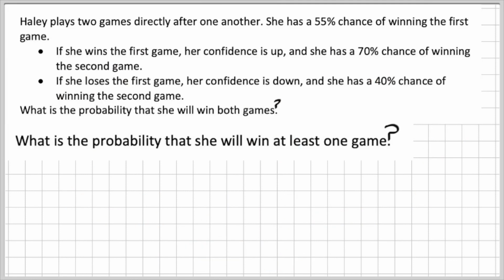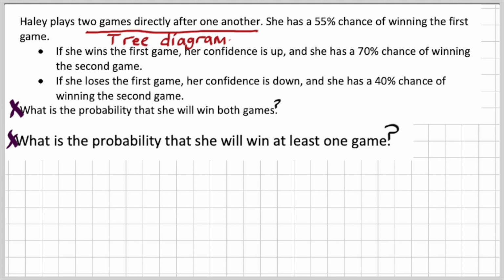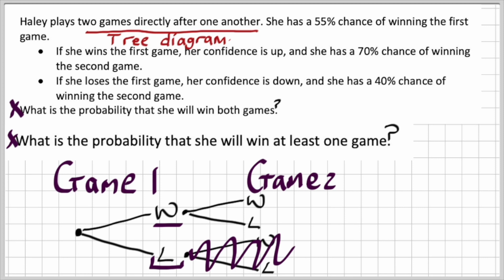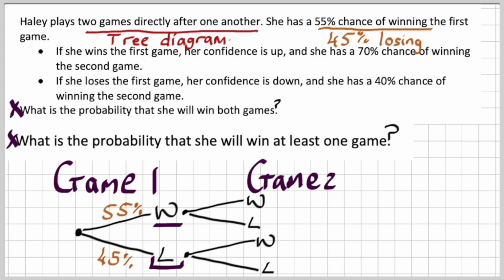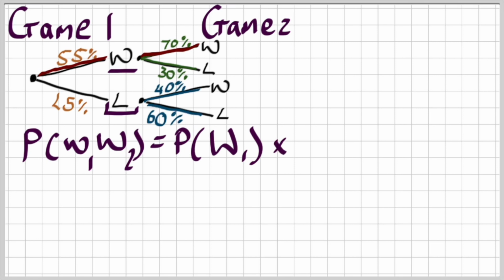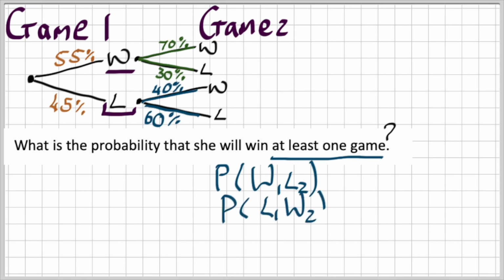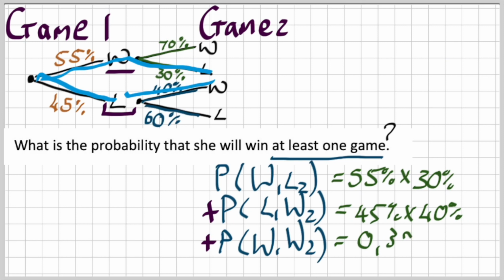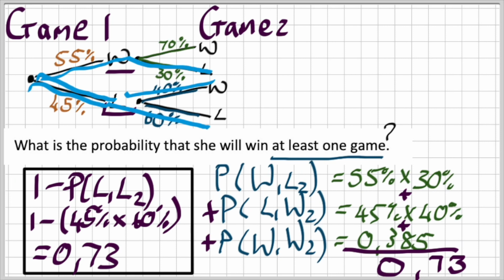4. Grade 11 Mathematics - Probability -Tree Diagram Practice